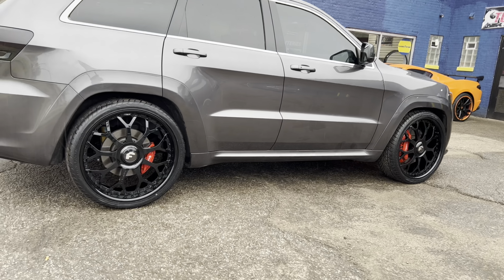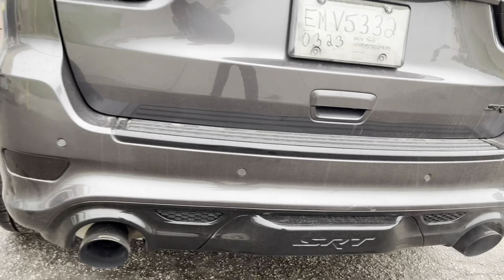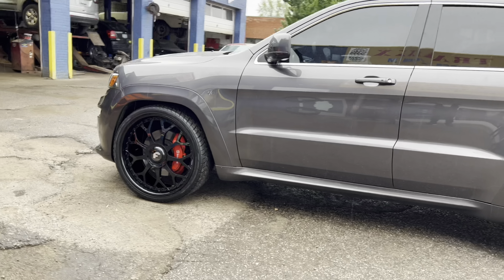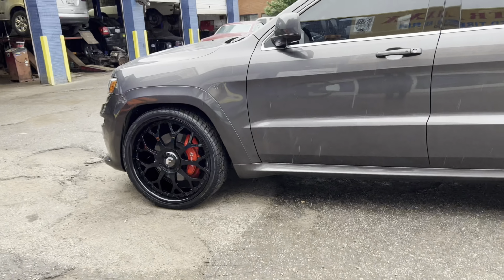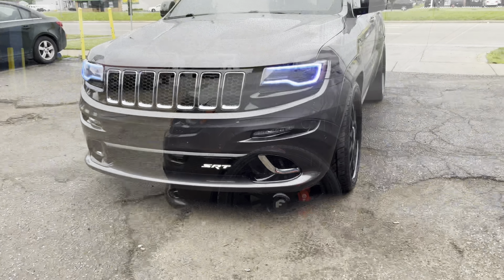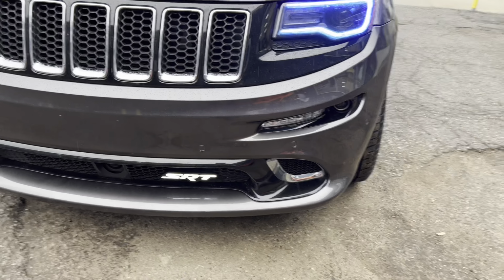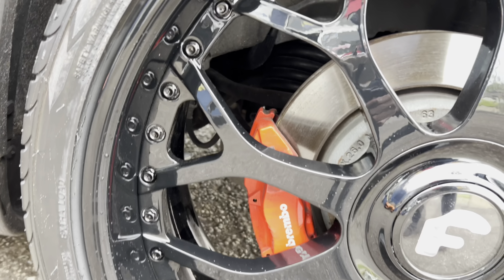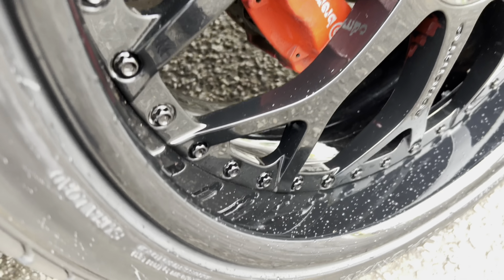FIRST JEEP SRT IN THE CITY ON 24 INCH RIMS!